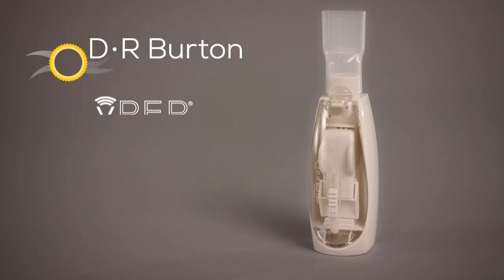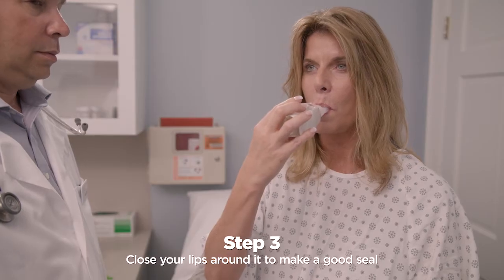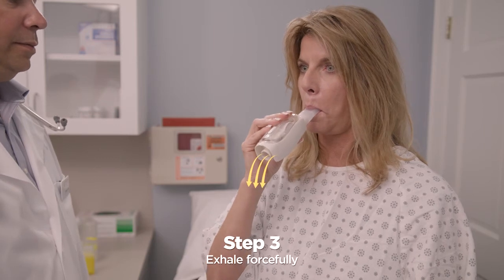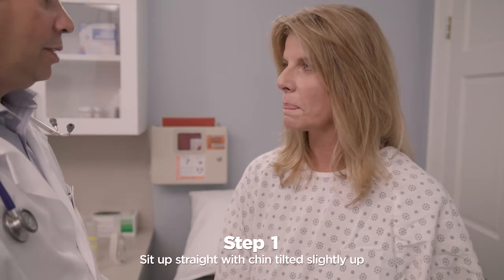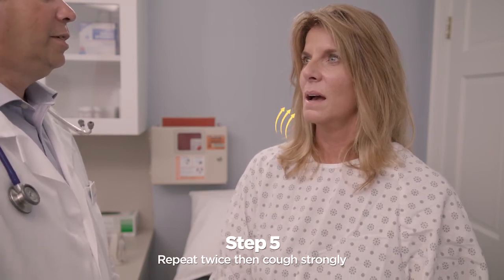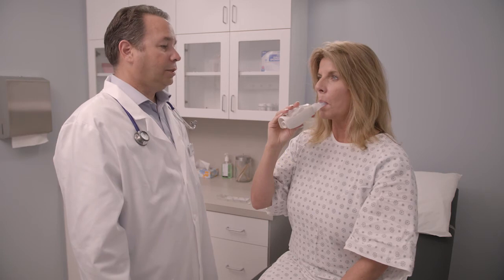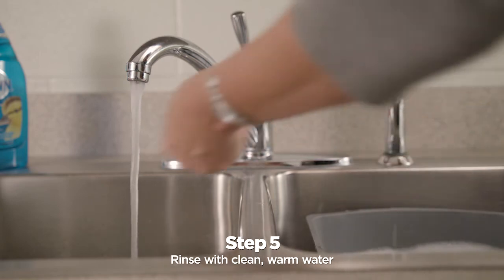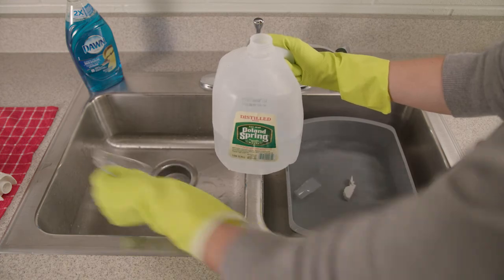D R Burton vPEP video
Instructional video on the vPEP oscillating positive expiratory pressure (OPEP) system